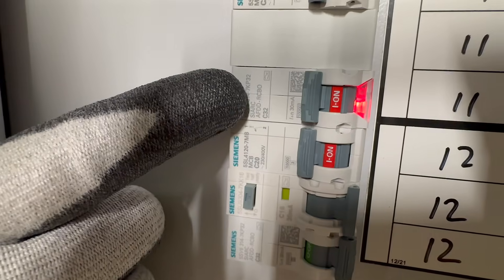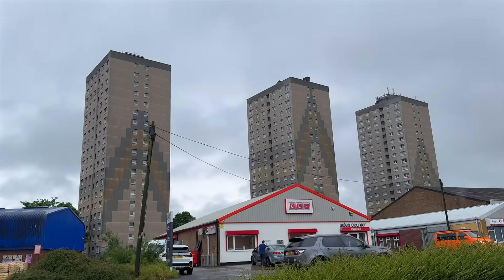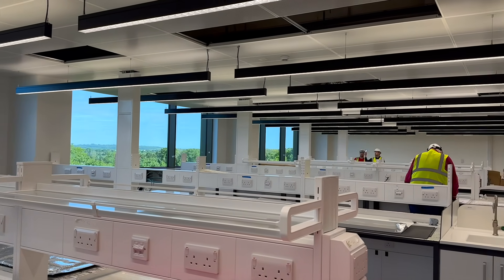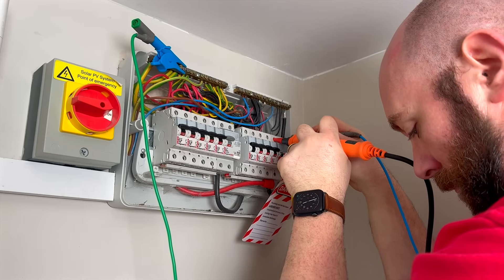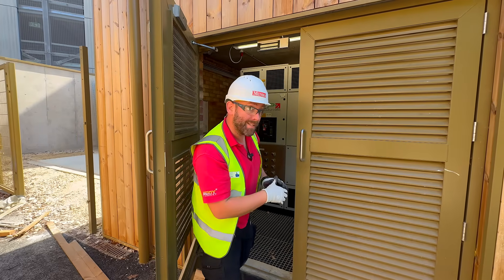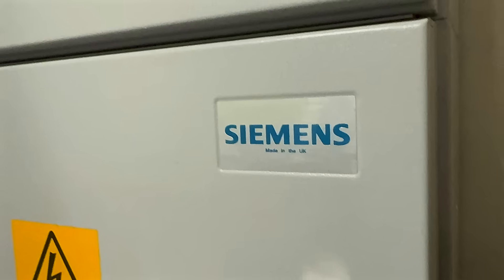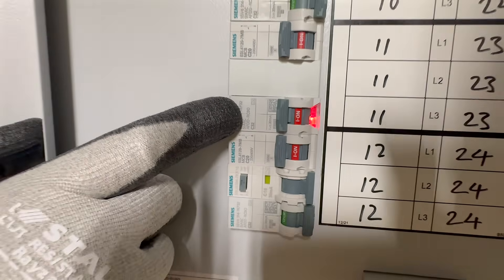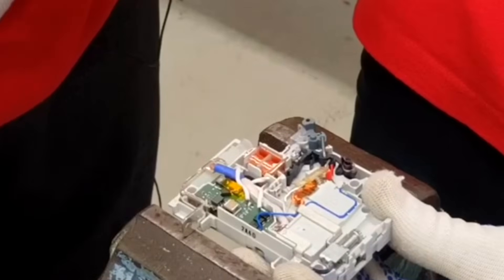Don't Make This AFDD Mistake!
Most installations still rely on 6kA-rated AFDDs - but what if that’s not enough?

In this video, we visit a real-world installation inside a high-spec lab in Cambridge, where Siemens 10kA AFDDs are being used instead. We’ll explain why 6kA might not always meet the demands of modern installations, especially when fault current levels are high.

We also take a look at the board design, the role of AFDDs under BS 7671, and why the Siemens single-module solution changes the game.

Time Stamps ⏱
00:00 Have You Faced These AFDD Challenges?
01:00 Where Are AFDDs Required?
01:46 Why The Need For 10kA AFDDs?
02:29 Siemens Have a Great Solution
03:25 MID Metering & Surge Protection
03:45 No-Miss Terminal Design
04:16 Munro Building Services Run Through The Install
05:00 6kA AFDDs Would Have Presented a Problem
05:14 Final Thoughts